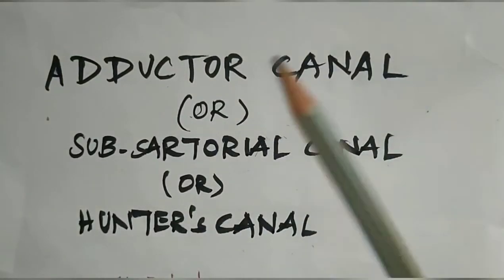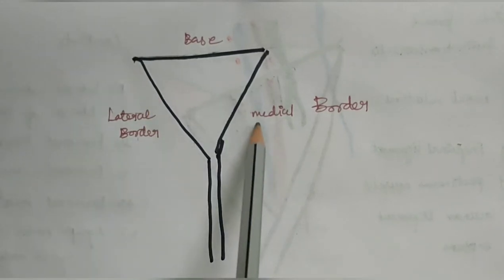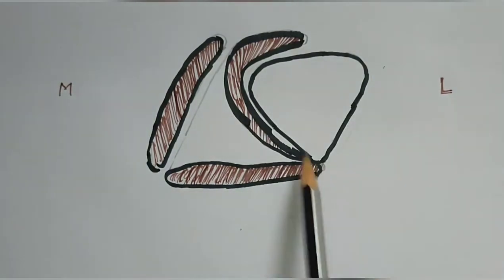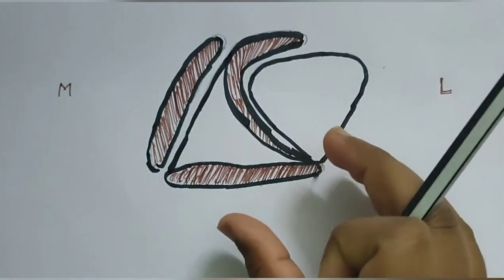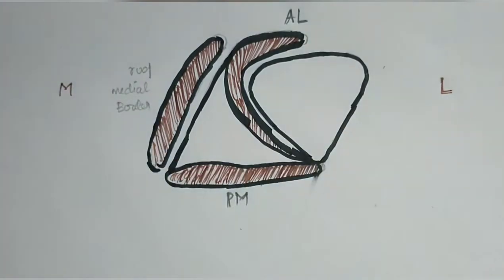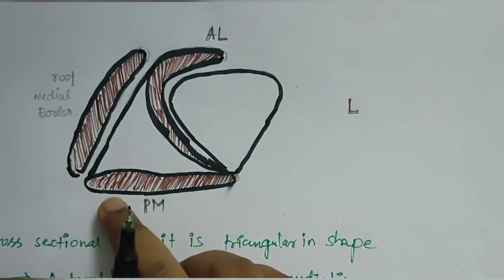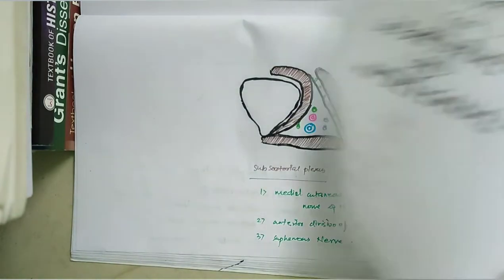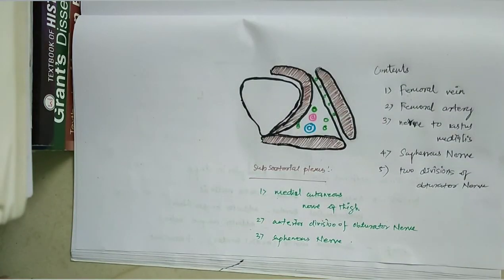Adductor canal / sub- sartorial canal /adductor canal with model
femoral artery lies lateral to femoral vein in the femoral triangle but  femoral artery lies anterior to femoral vein in the above and femoral artery medial to femoral vein in the below
both femoral artery and femoral vein enter the adductor hiatus

if any one want notes of this ,ask in the comment box